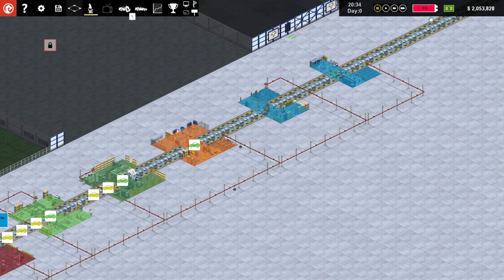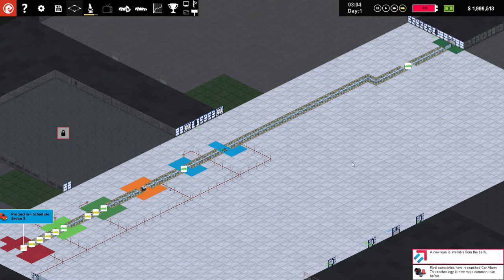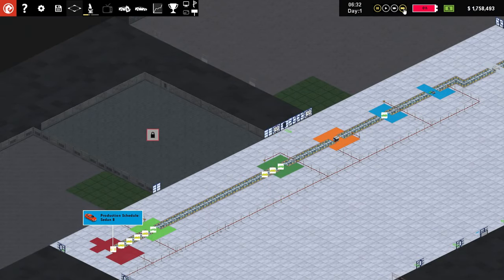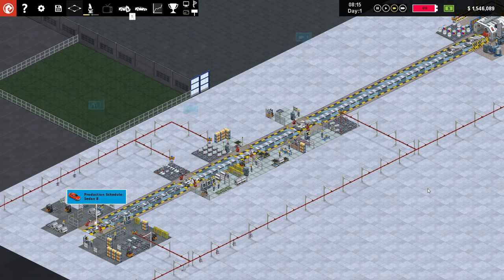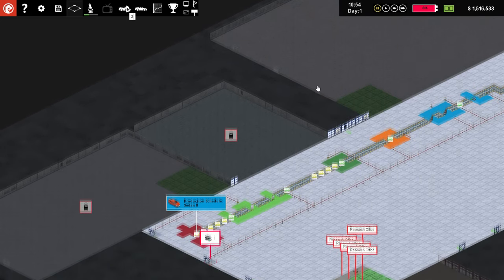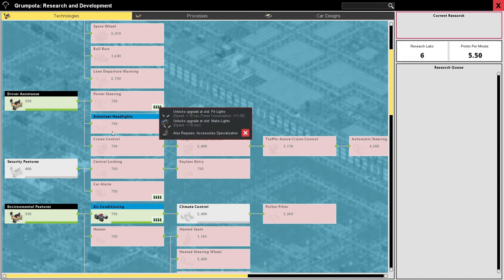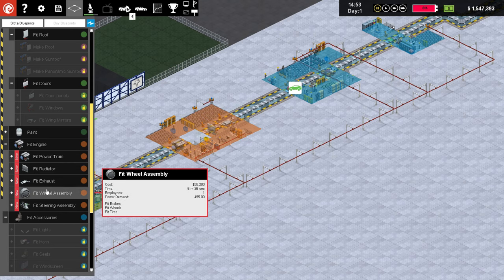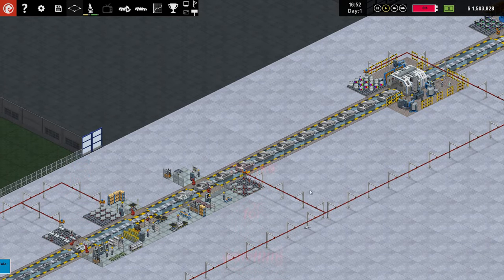Production Line Ep 02: Off to a Running Klutz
R&D - check,  Production - check, Money - check
It's so simple and yet here I am already thinking I got started by doing the wrong stuff first.